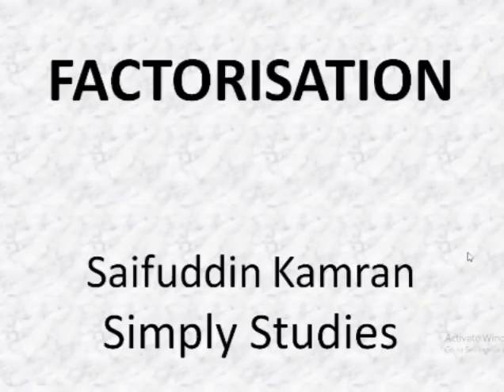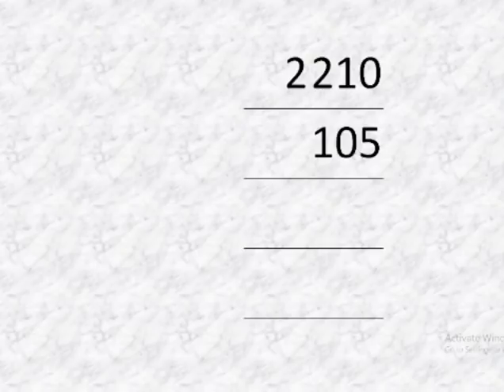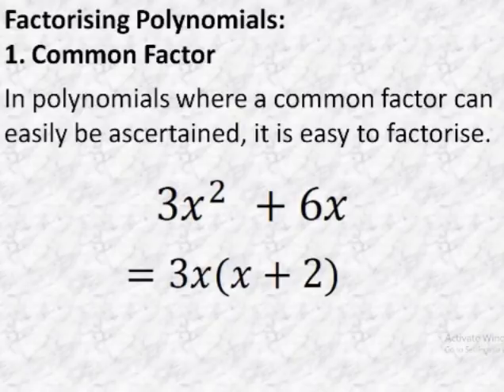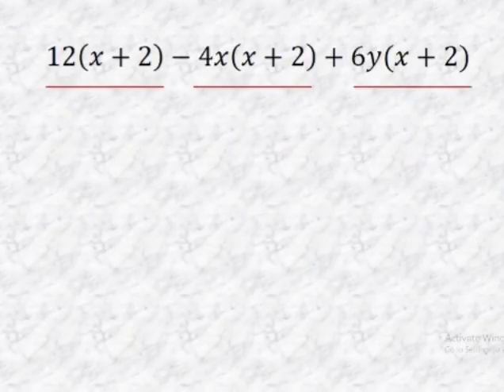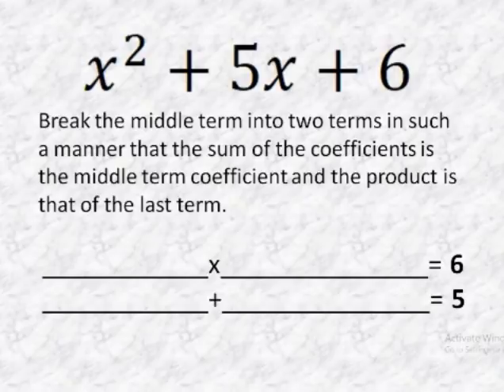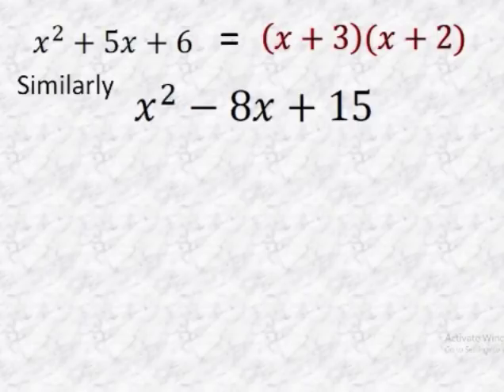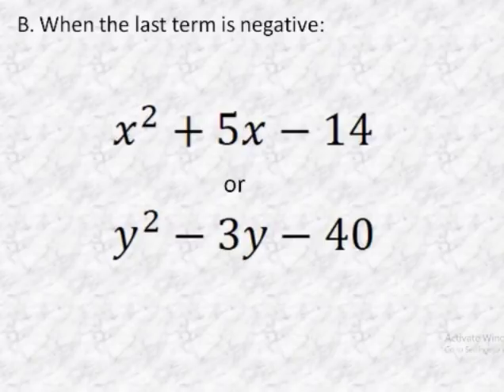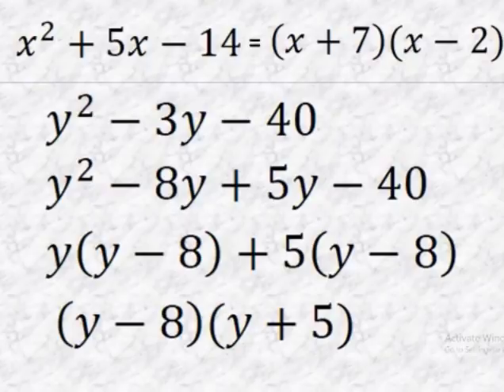Factorisation Techniques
The factorisation of polynomials is an important step in solving algebraic equations. In this lesson, we will learn simple methods to factorize numbers and simple polynomials.